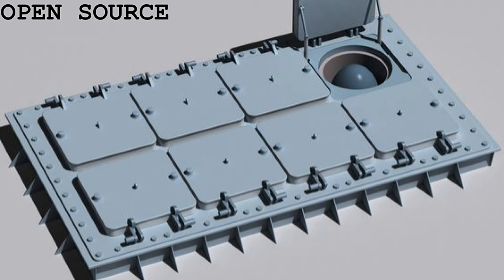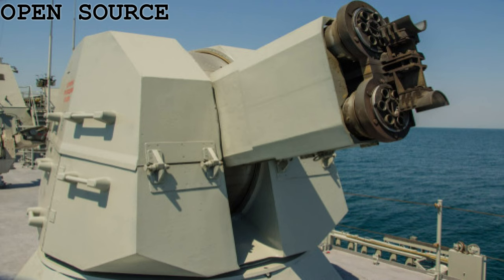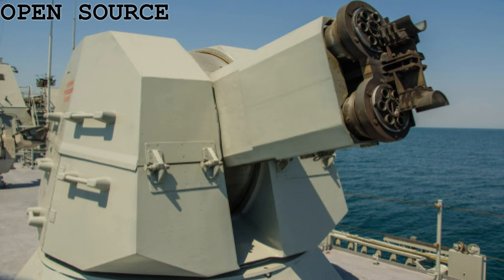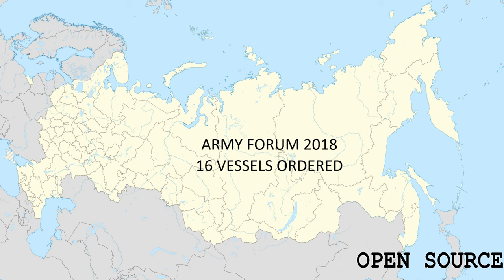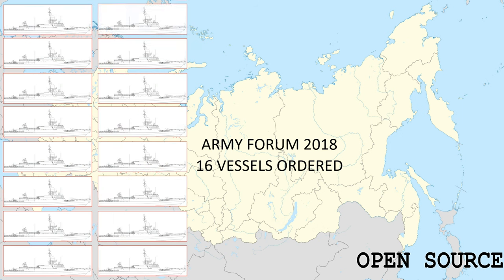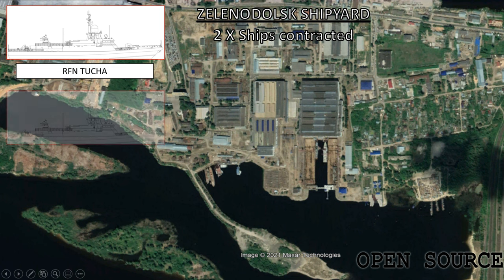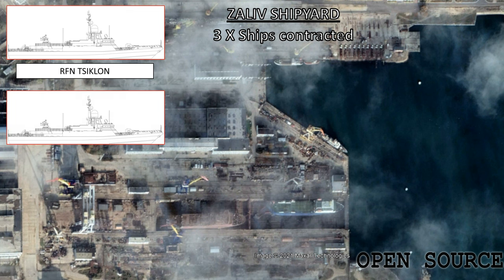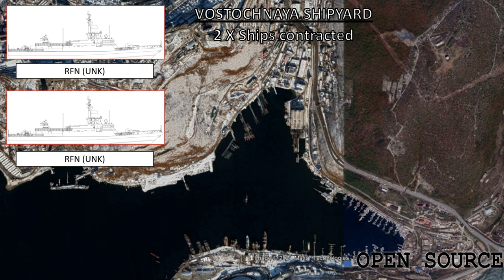PROJECT 22800 "KARAKURT" CLASS CORVETTE BRIEF - NO. 73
The Karakurt class, Russian designation Project 22800 Karakurt (Russian: Каракурт, lit. 'Latrodectus tredecimguttatus' European Blak Widow), is a new class of Russian corvettes (small missile-ships in Russian classification) which have been entering service with the Russian Navy since 2018.